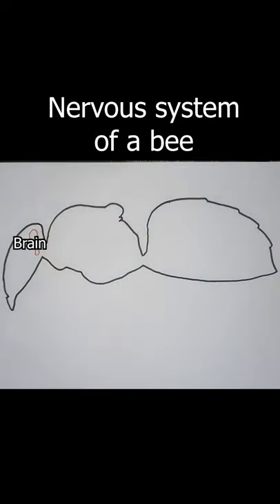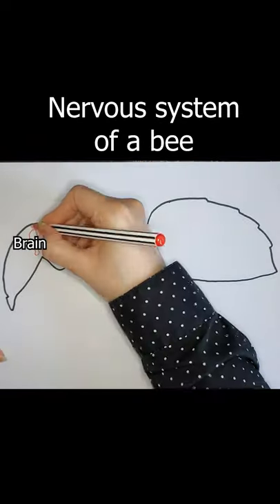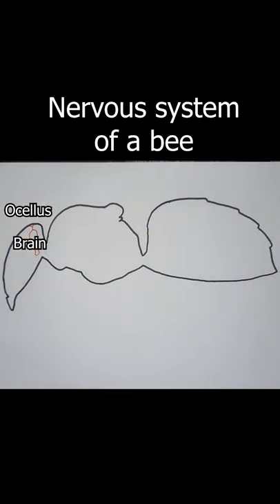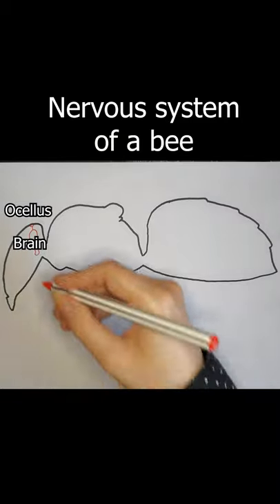The nervous system of a bee